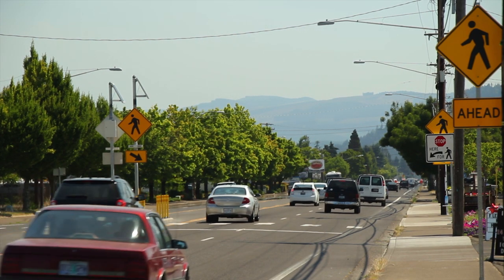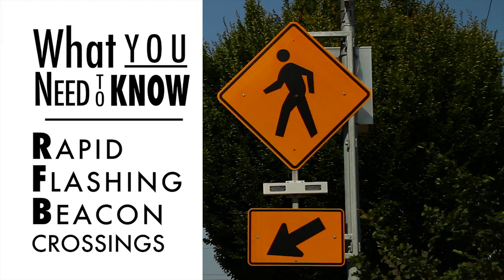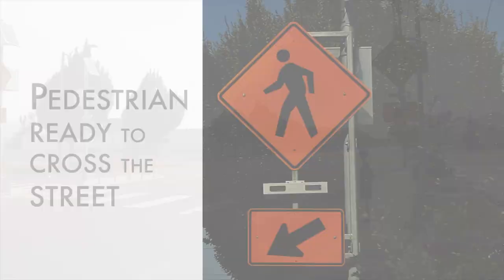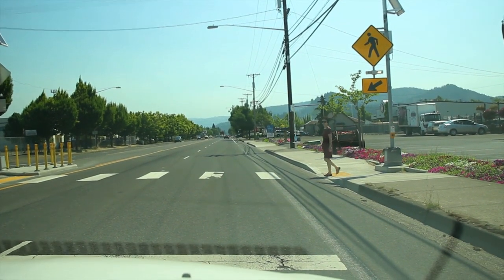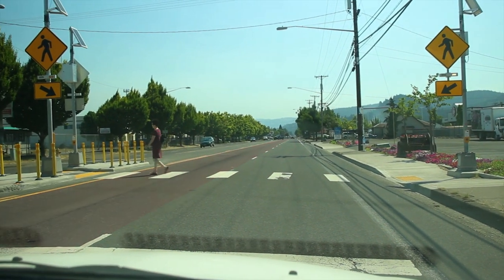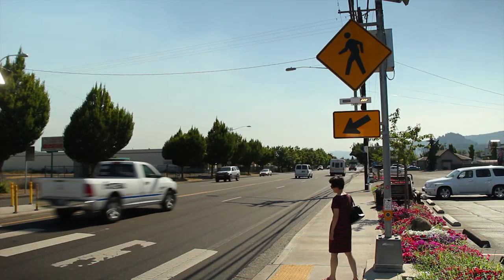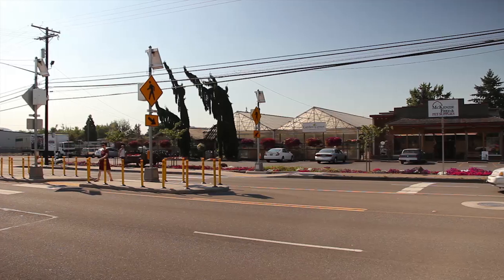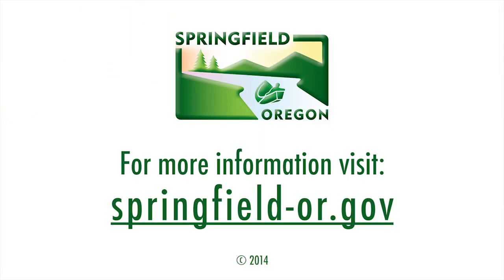Using a Rapid Flashing Beacon Crossing - Springfield, OR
To help improve pedestrian and driver safety, this instructional video produced by the City of Springfield, Oregon shows how pedestrians use a Rapid Flashing Beacon crossing and how drivers need to observe the lights.